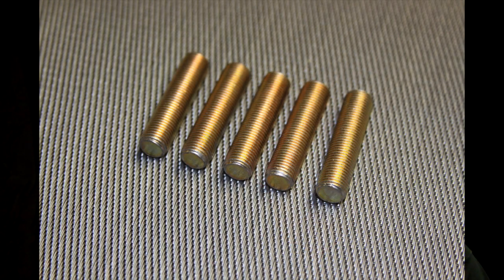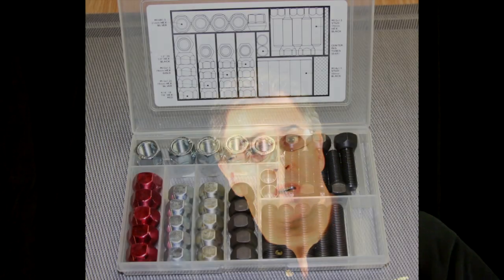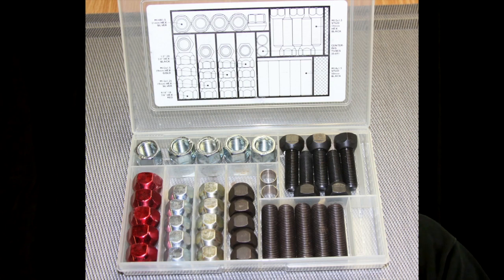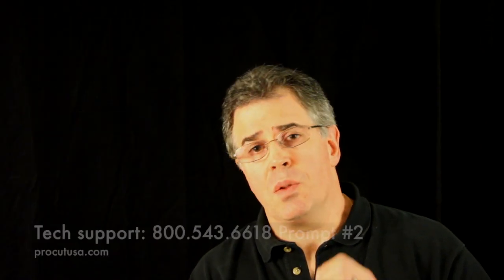CUP OF JOE: Matching Rotors on Fiat 500s and Dodge Darts (& pizza)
Our Service Department has been getting lots of calls about cutting rotors in the new Fiat 500s and Dodge Darts — can it be done? The answer is YES, and it's easy. Joe G. tells how to do it in this video short. (And watch Joe G. dish it up about another passion of his: PIZZA.)  CUP OF JOE Video Series offers top technical tips and answers to questions customers ask most for quick, easy troubleshooting.